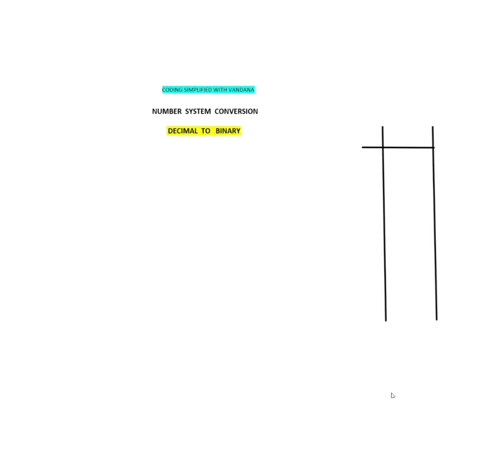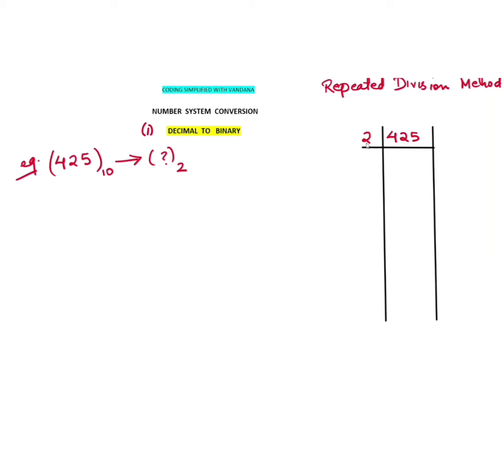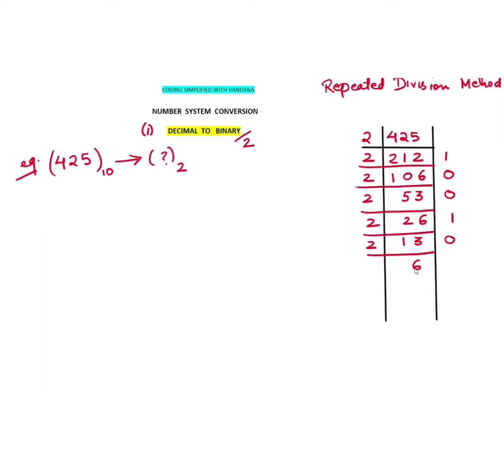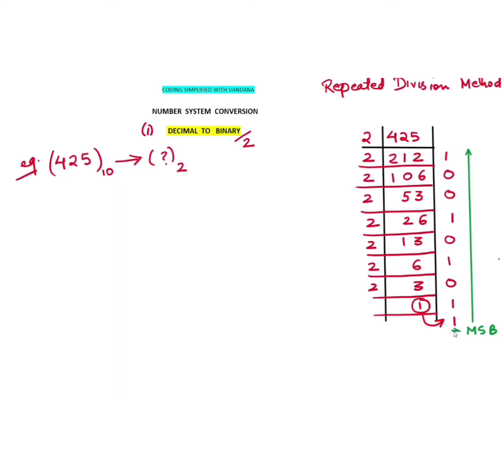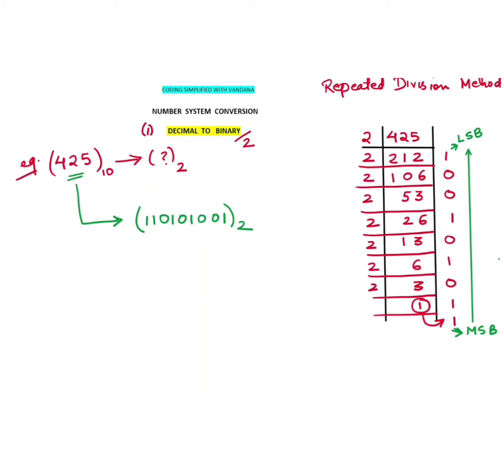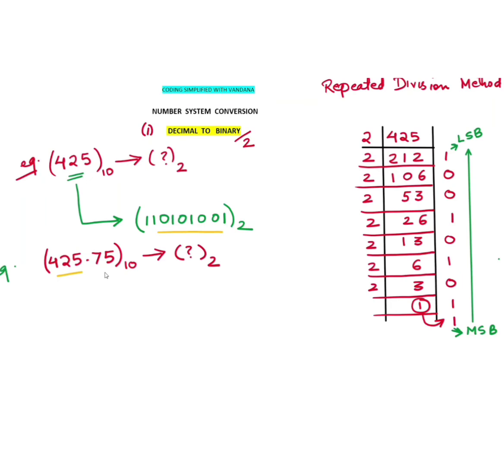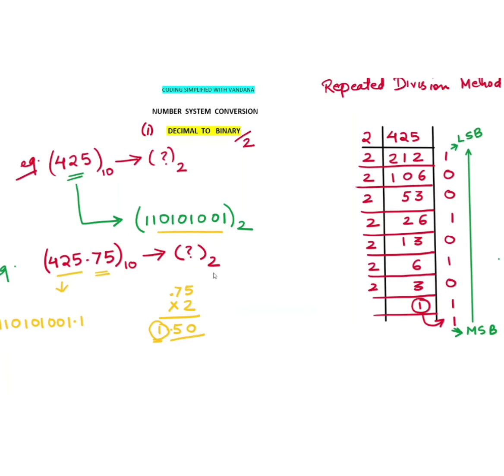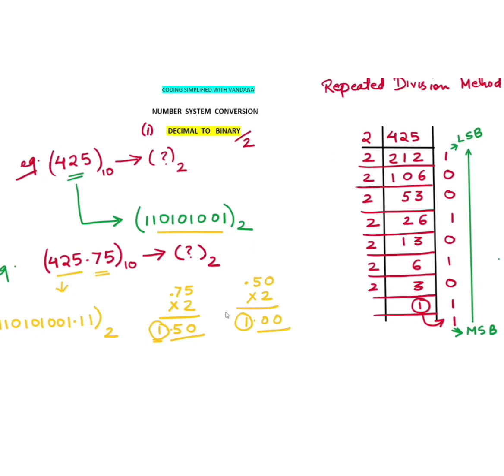DIGITAL SYSTEMS - Number system conversion.. DECIMAL TO BINARY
Decimal to Binary Number System conversion.
Class XI CS basic concept.